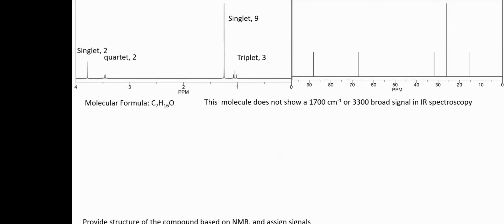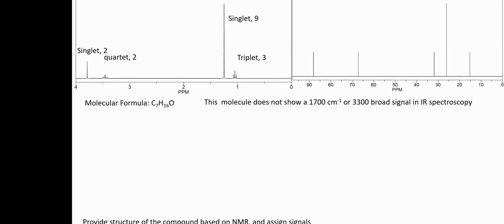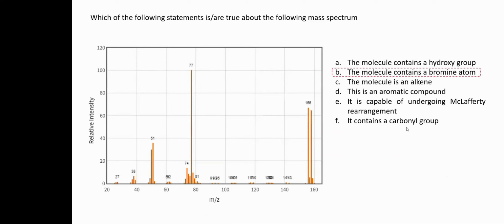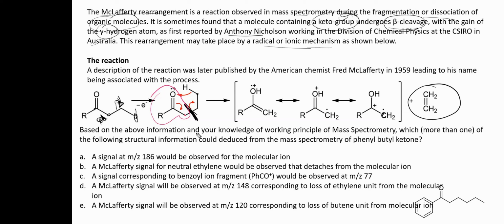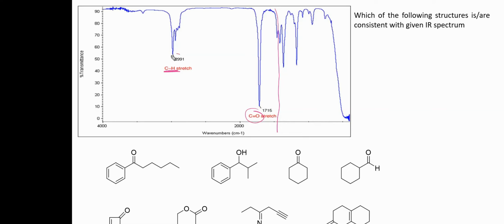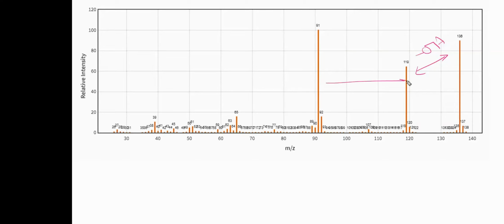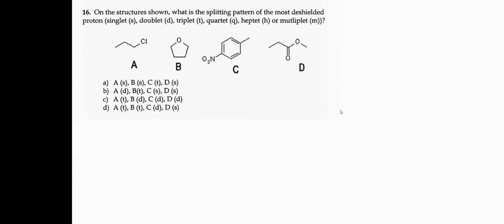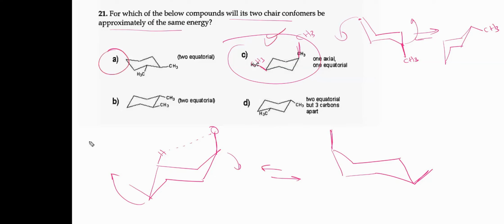Kearney MCAT Ochem Questions Collection 2